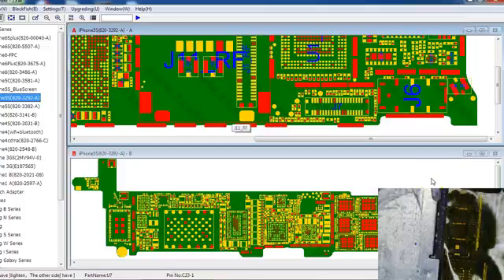iphone 5s c23